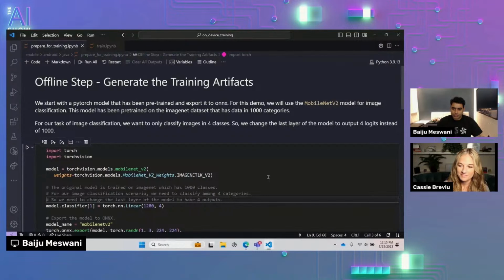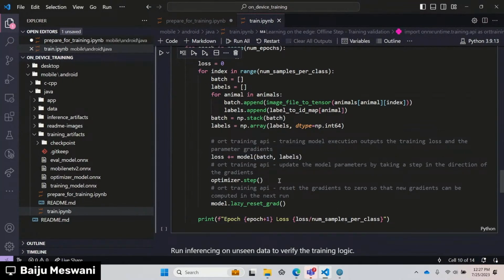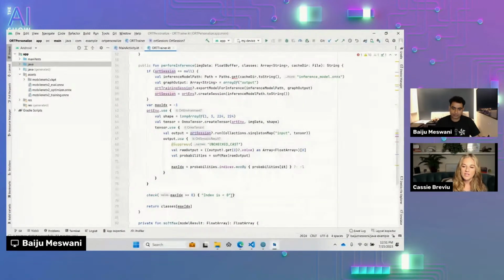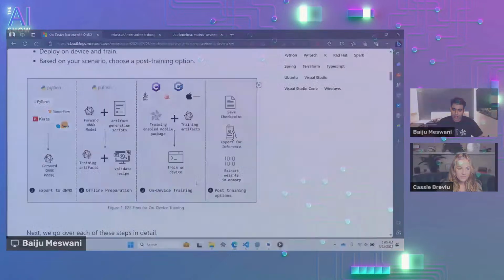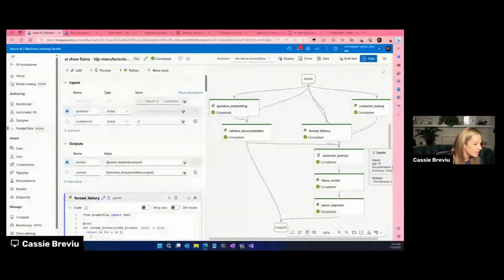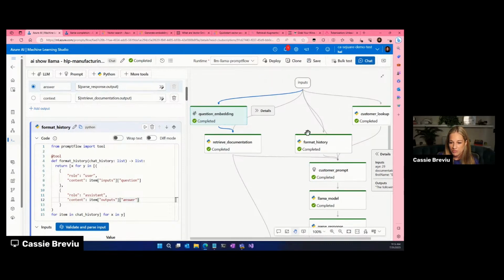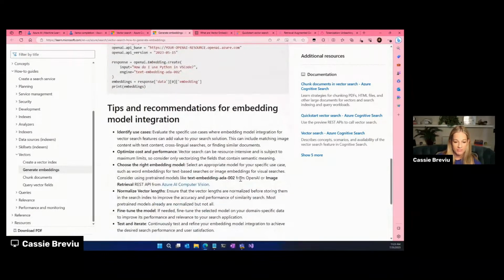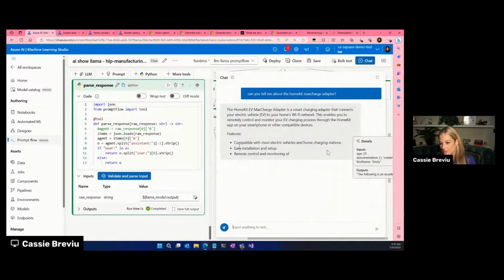On-device Training with ONNX Runtime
In this episode we will dive into how to train machine learning models on a device. On-Device Training refers to the process of training a machine learning model on an edge device, such as mobile phones, embedded devices, gaming consoles, web browsers, etc.

Chapters:
00:00 Livestream begins
00:36 Welcome to the AI Show Live
02:30 On today's show
2:45 On-device Training with ONNX Runtime
24:09 Learn More
24:29 Q&A
41:30 Prompt Flow Llama 2 Model details
1:01:00 Wrap